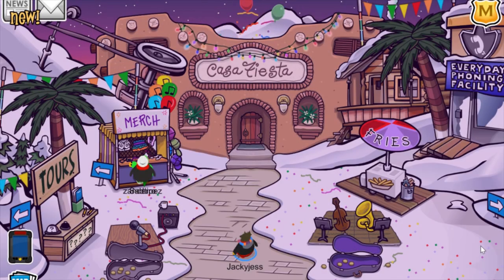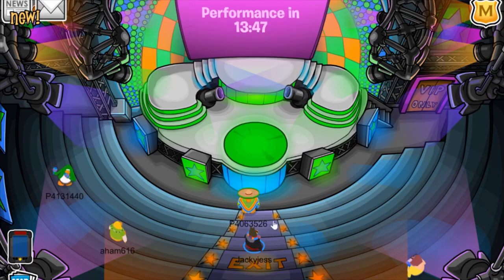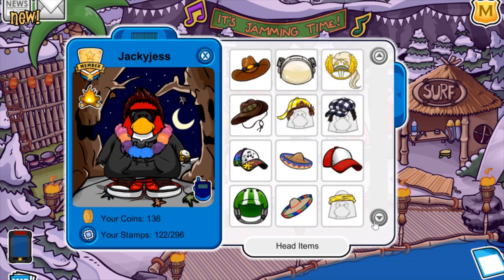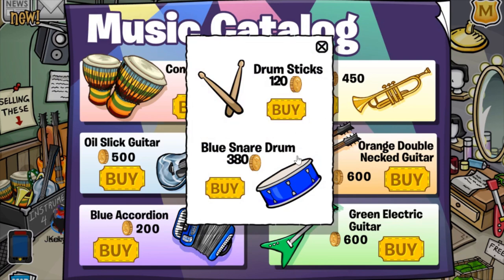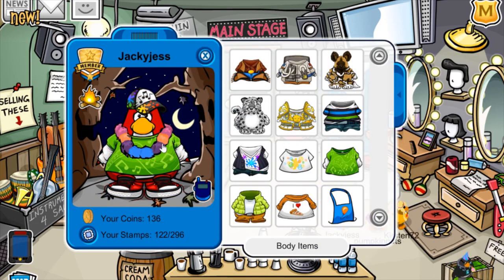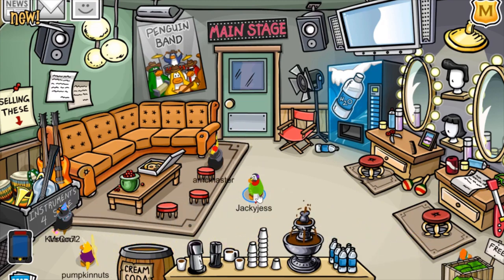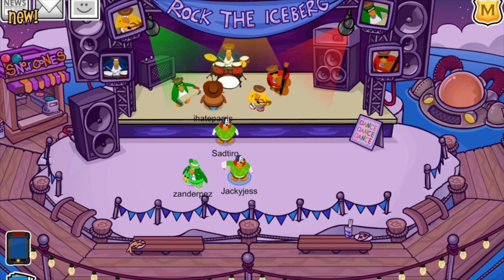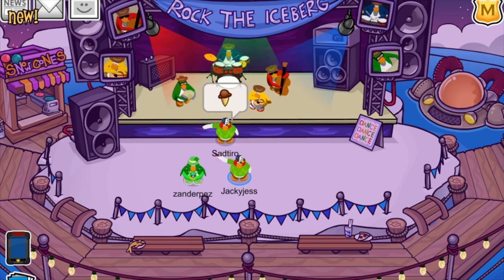MUSIC JAM PARTY 2019! Full Walkthrough! (Club Penguin Rewritten)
Play Now: play.cprewritten.net

Hey everyone! My name is Jackyjess and welcome back to another video, where today I will walk through the entire Music Jam Party on Club Penguin Rewritten for 2019!